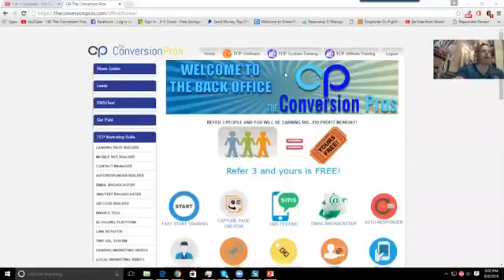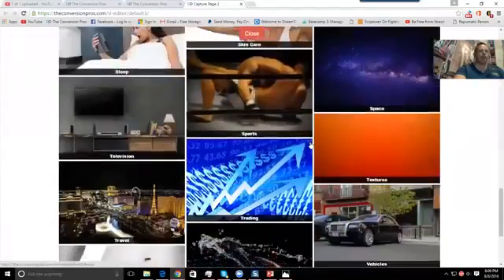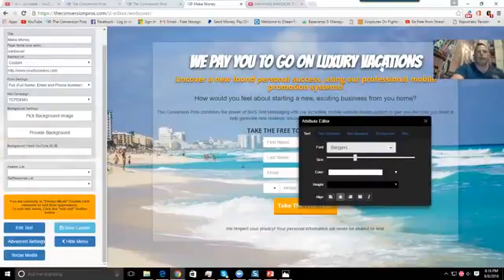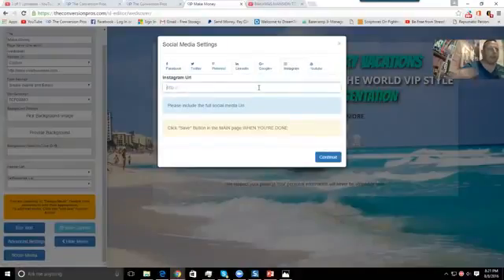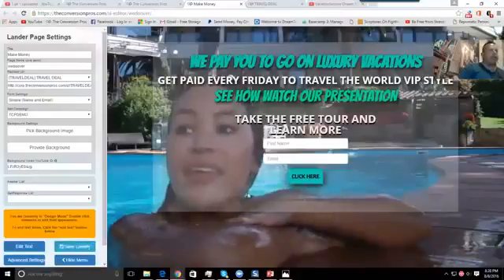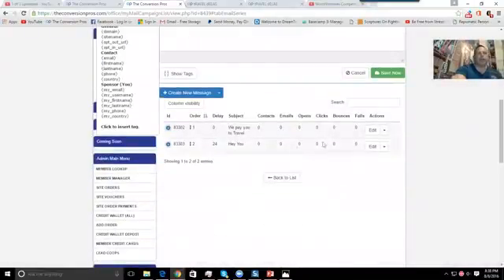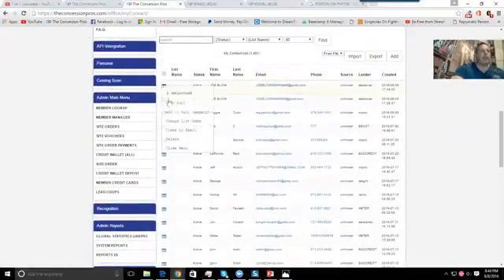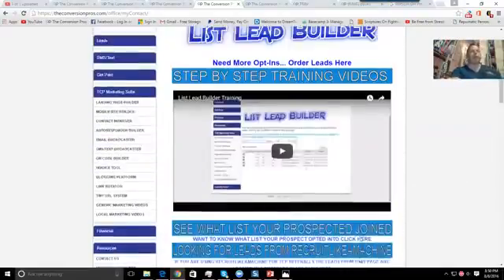The Conversion Pros Marketing Tools for Any Online Business, Get MLM Leads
Let Us Teach You How To Build Your Brand

Automate Your Plus Profit Marketing Today,
Get a 7 Day Trial for $1, Click Above, to Start Marketing Globally!

The Conversion Pros will help you be successful in any online business! You can also earn residual income when you promote TCP and get referrals.

creating a residual income,
building a residual income,
earn a residual income,
make a residual income online,
generating a residual income,
residual income business ideas,
guaranteed mlm signups,
buy mlm signups,
fast mlm signups,
asw mastercard review 2016,
best mlm company 2016,
make money from home
Category
Howto & Style
License